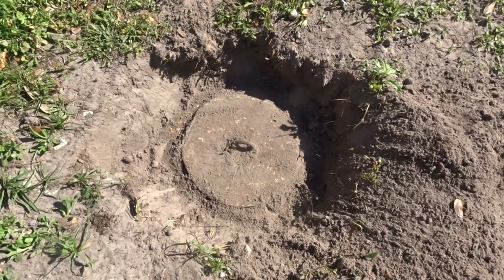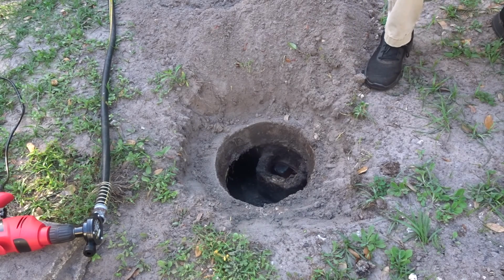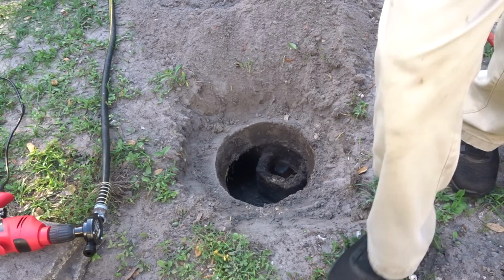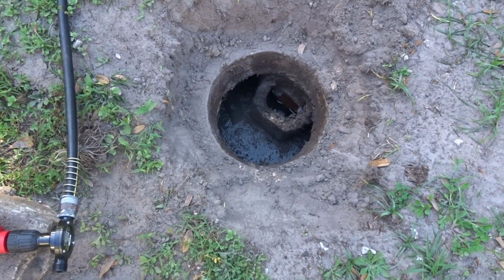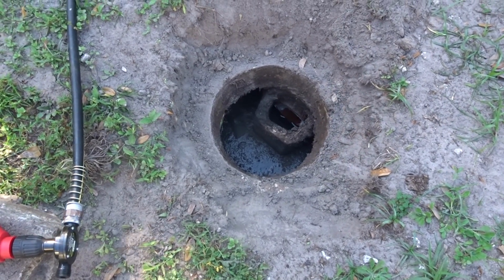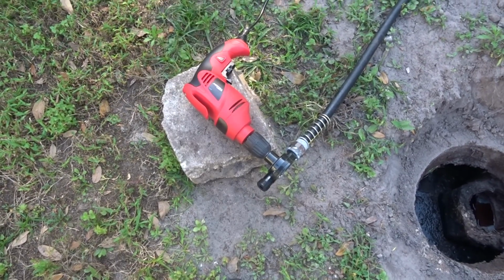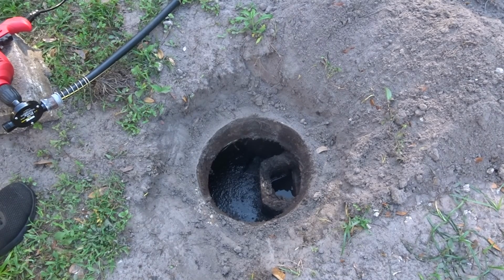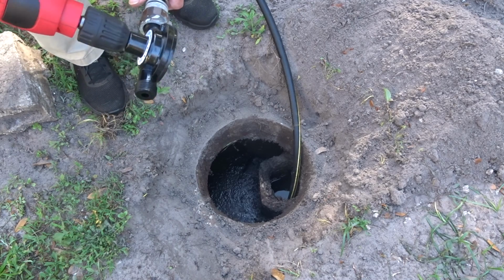HOW TO USE A DRILL PUMP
fist get one that works